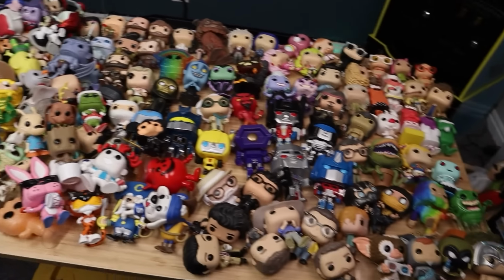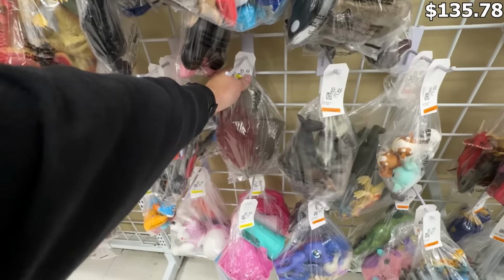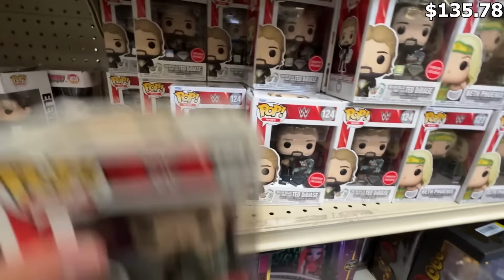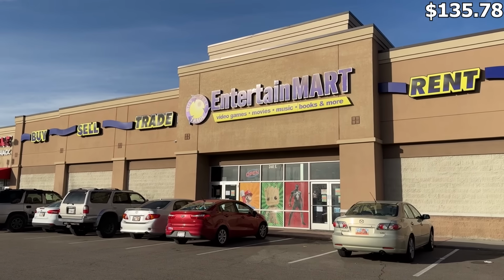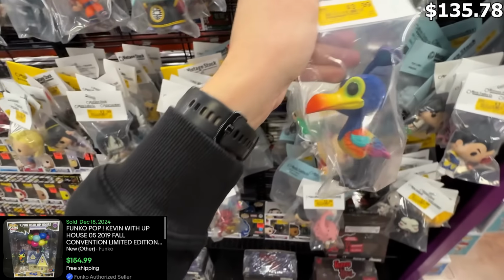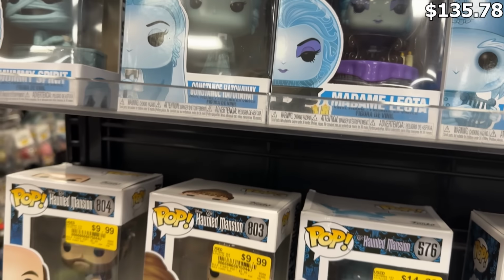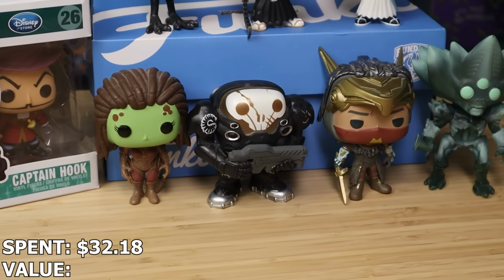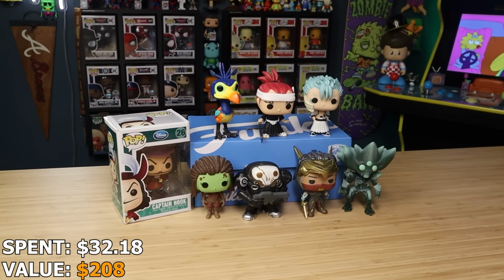MEGA Funko Pop Grails Found for RETAIL!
I find some rare funko pops for super cheap

POP PROTECTORS!

MUSIC
DAVID CUTTER